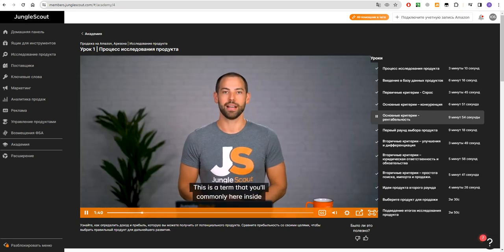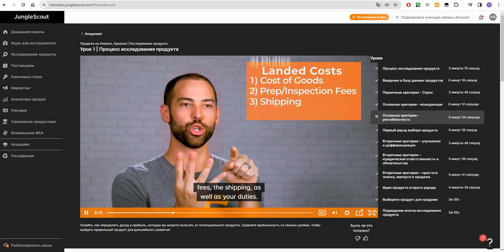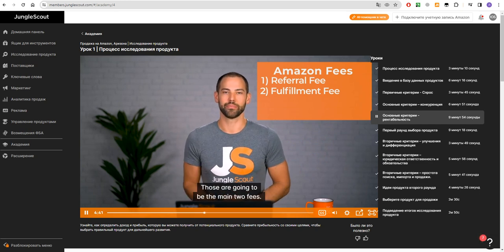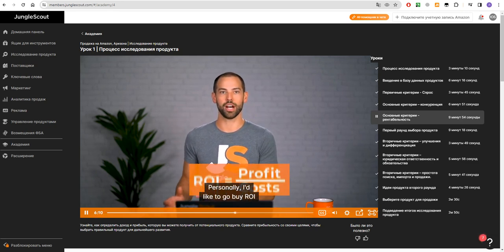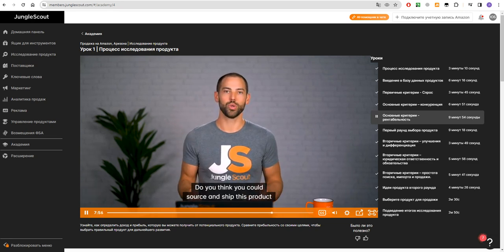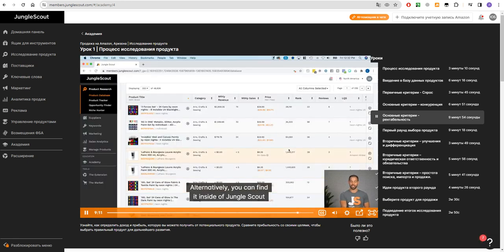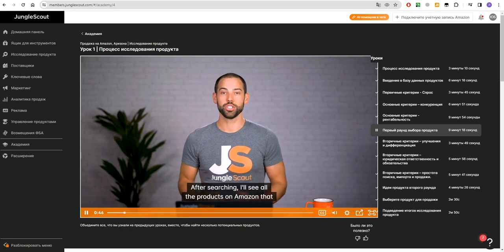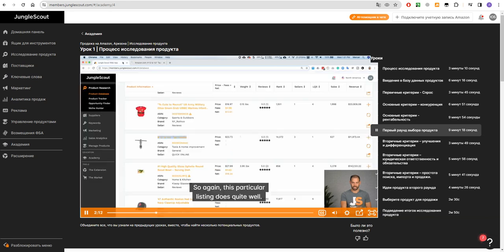У 4 5 6 критерии рентабельность